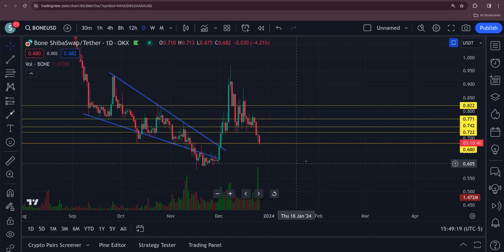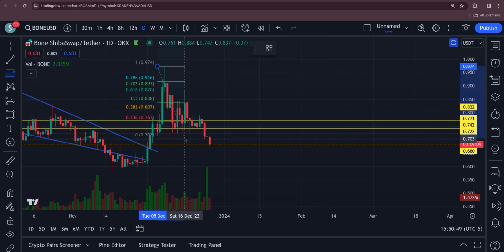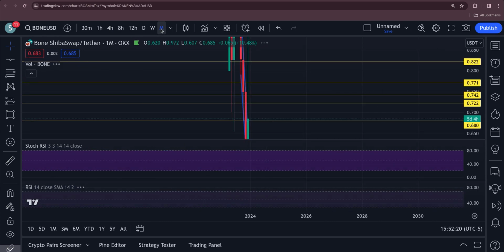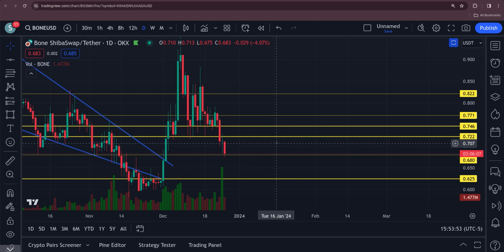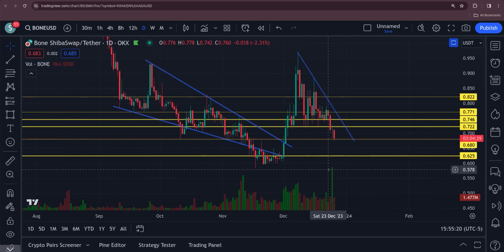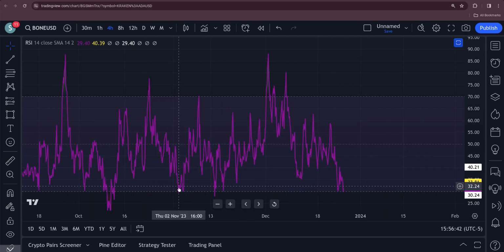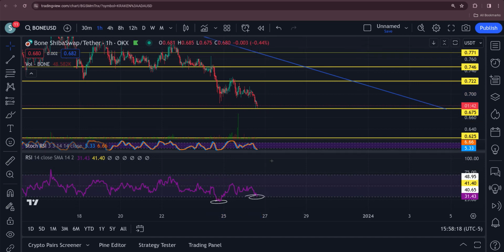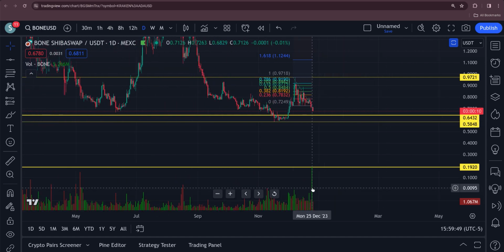BONE SHIBASWAP ALL TIME HIGH DAILY VOLUME !!! COULD THIS MARK THE BOTTOM ??